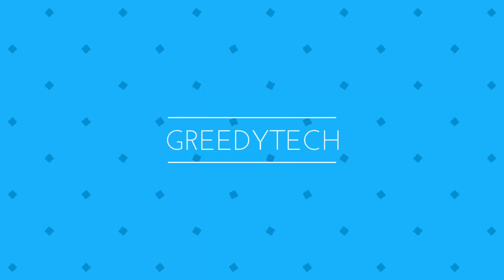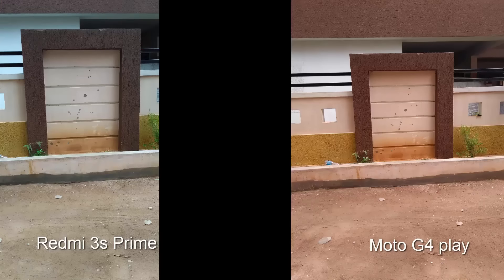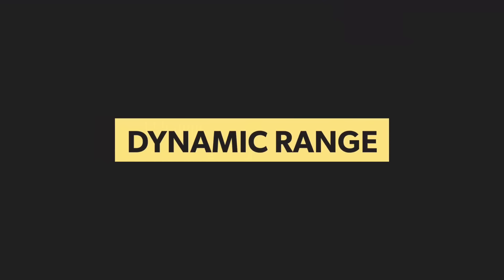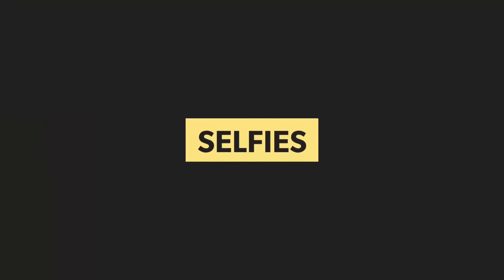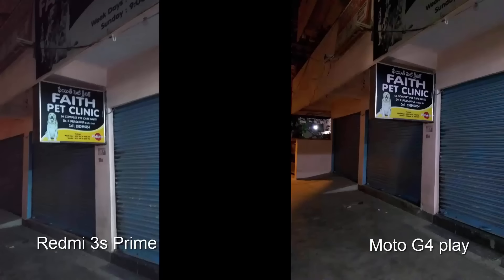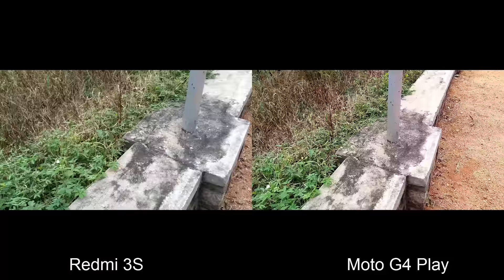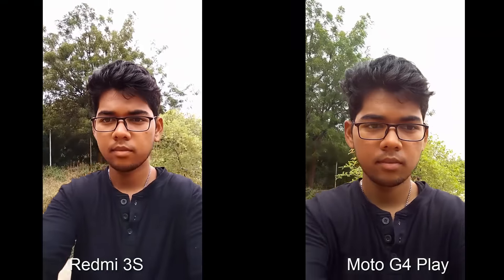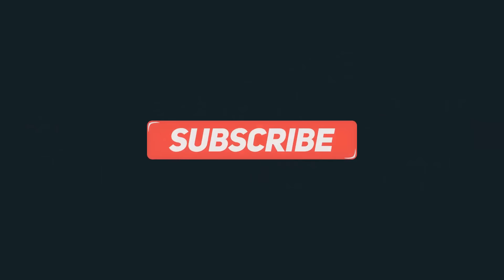Moto G4 Play vs Redmi 3S (Prime) Camera Comparison